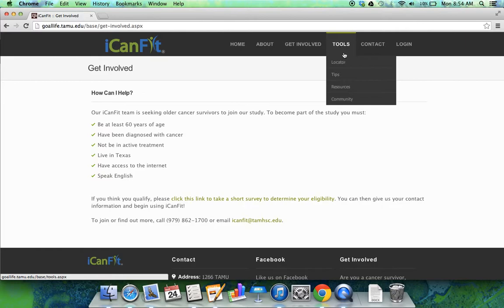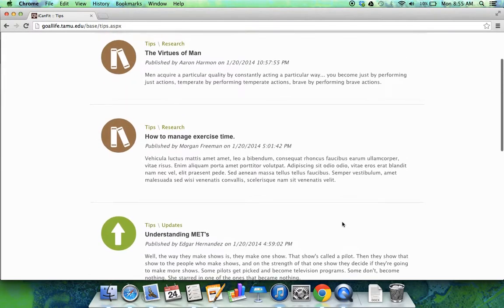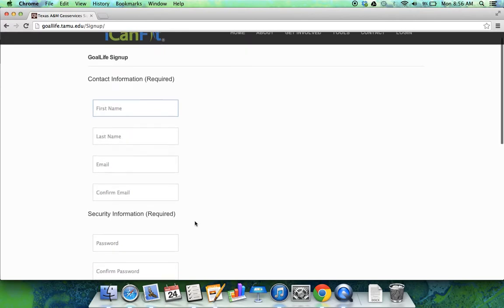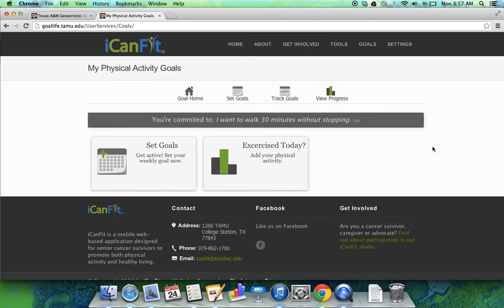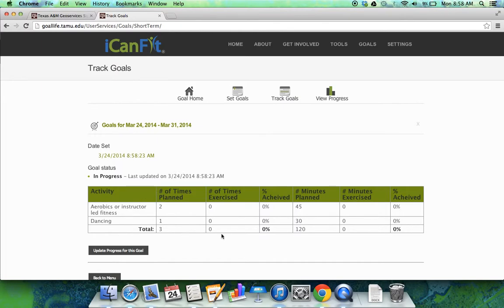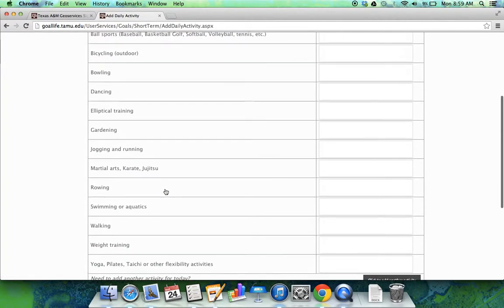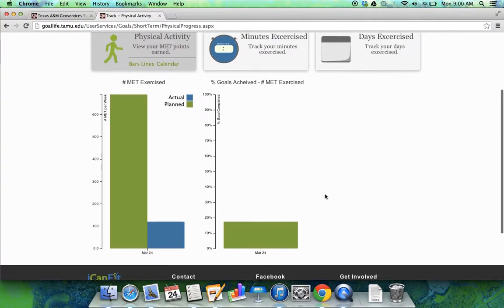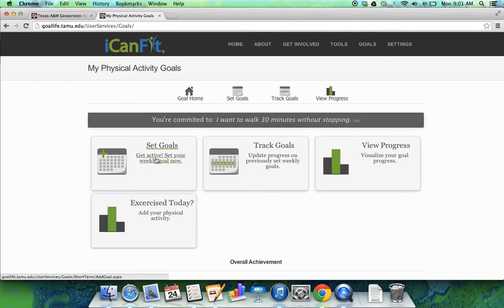iCanFit website tutorial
This short tutorial will show you how to navigate the iCanFit website, as well as demonstrate the goal setting and tracking functions.